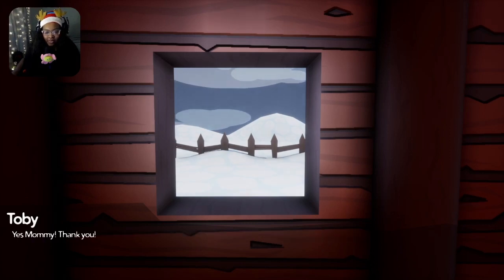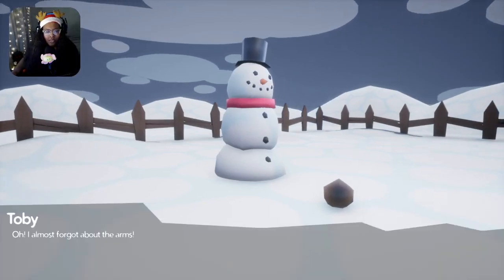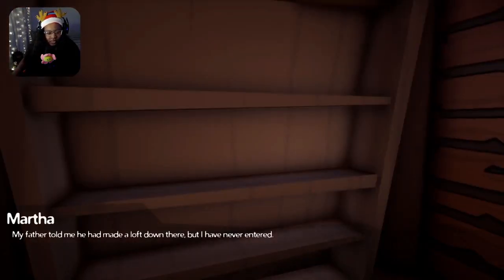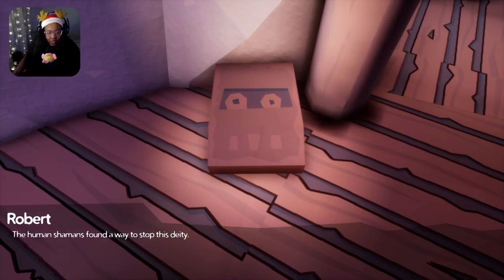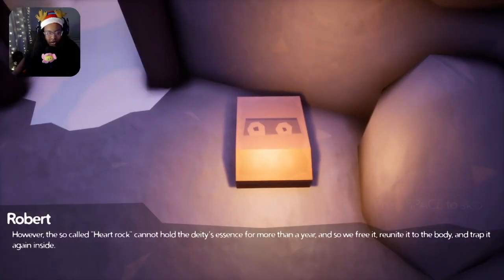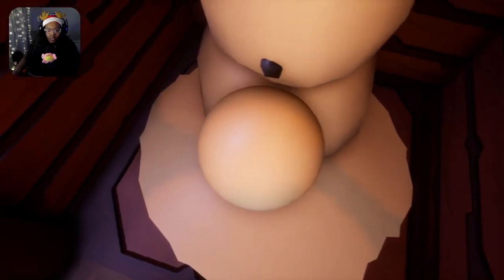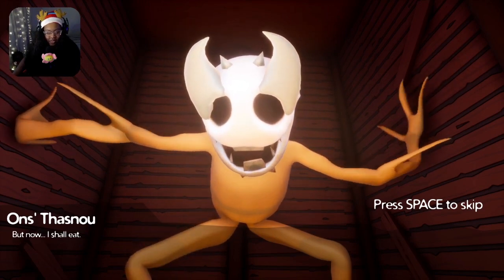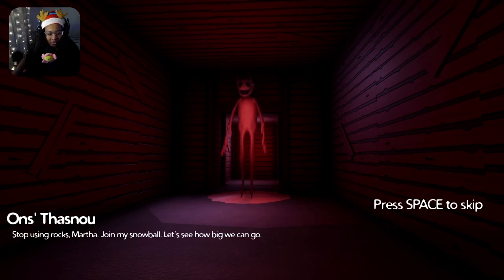The Evil Snowman Has Returned! | How to Build a Snowman - Full Game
How to Build a Snowman is a short horror game based on both Frosty the Snowman and Lovecraft´s stories. Build a snowman following the instructions your grandpa told you once, and watch how a Christmas miracle does it´s magic this winter! Surely nothing wrong could happen so close to holidays...

When I'm not Gaming, You Can Usually Find me Hanging Out with my Friends, or Watching Anime. I'm a Big Fan of all Things Geeky, and I Love to Incorporate my Interests into my Gaming Content Whenever I Can.

🕗Timestamp
00:00 - Intro
00:22 - How to Build a Snowman: Meet the Stevenson's
00:35 - How to Build a Snowman: Build the Snowman
01:03 - How to Build a Snowman: Decorate Snowman
01:26 - How to Build a Snowman: Grab the Heart
01:48 - How to Build a Snowman: Grandpa's Toolshed
02:10 - How to Build a Snowman: Snowman Alive
03:01 - How to Build a Snowman: Find Toby
03:48 - How to Build a Snowman: Secret Loft
04:25 - How to Build a Snowman: Tape 1
04:57 - How to Build a Snowman: Order of the Flake
05:04 - How to Build a Snowman: Tape 2
05:35 - How to Build a Snowman: Tape 3
06:00 - How to Build a Snowman: Going Down
06:35 - How to Build a Snowman: Tape 4
07:13 - How to Build a Snowman: Tape 5
07:38 - How to Build a Snowman: Reunite Ons'Thasnou
08:35 - How to Build a Snowman: Ons'Thasnou
10:05 - How to Build a Snowman: RUN
10:27 - How to Build a Snowman: RUN AGAIN
10:44 - How to Build a Snowman: Martha's Fate
12:32 - Review
13:00 - Outro